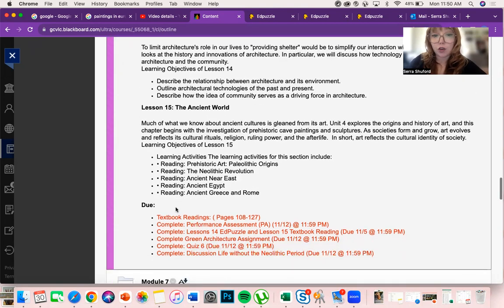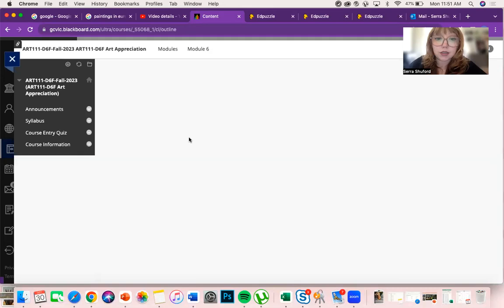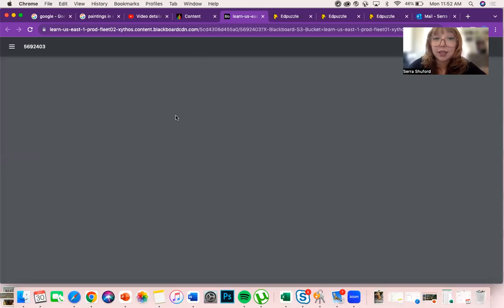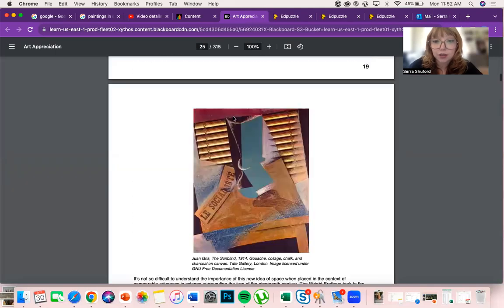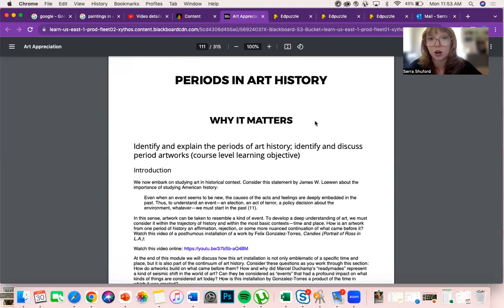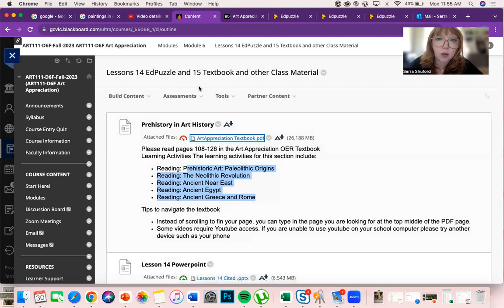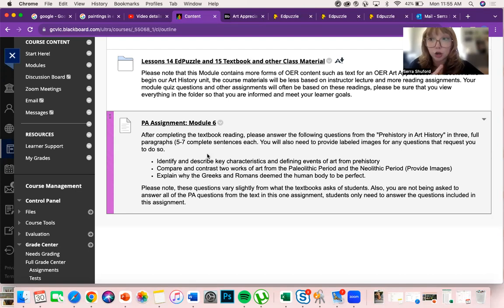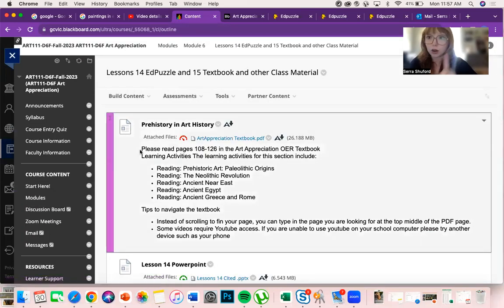Weekly Check In 10/30/2023